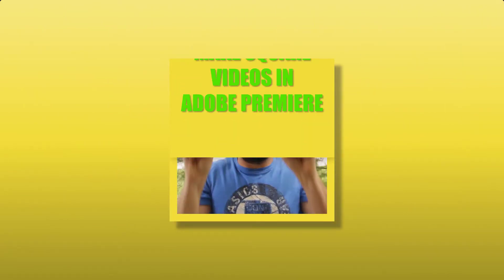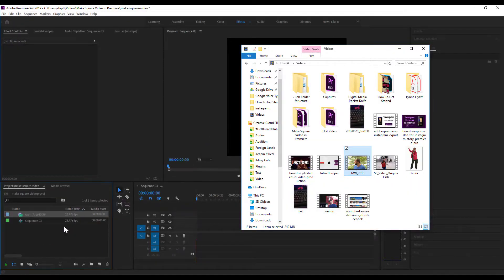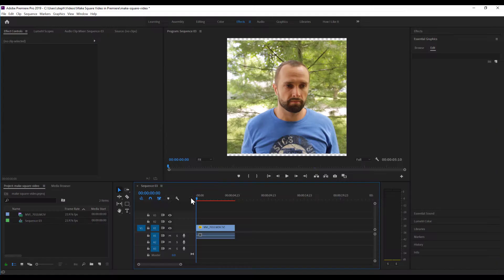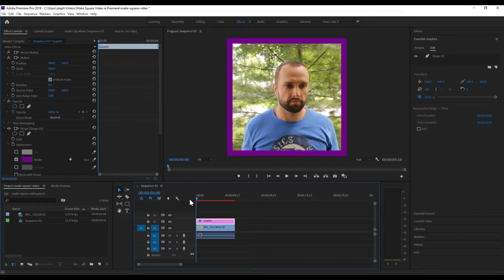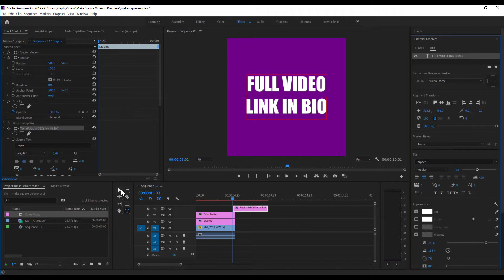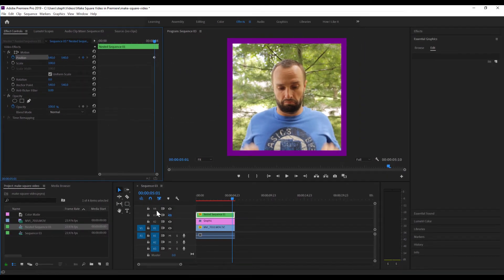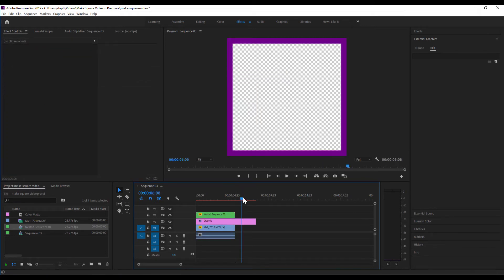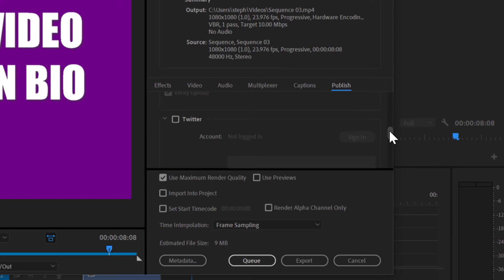How to Create Square Video in Premiere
Making a square video in Adobe Premiere Pro is easy - but you want to make sure you have your settings correct before you start editing.

To create a square video in Adobe Premiere, create a new sequence and ensure the aspect ratio is 1:1 by updating the video resolution. The height and width of your square video resolution should match exactly (1080x1080, 720x720, etc.).

Make sure you add some creativity to your square videos - this video demonstrates how I interacted with my environment while shooting. I was then able to import my footage into Premiere Pro and use keyframes to make it appear as though I was interacting with the graphic elements on screen.

As always, have fun while learning how to create square video in Adobe Premiere Pro!

Get creative with the Digital Media Pocket Knife! I'll give you the tools to get the job done.

Send Your Swag:

Stephen Kwiecinski
1206 Fulton Avenue
Winthrop Harbor, IL 60096